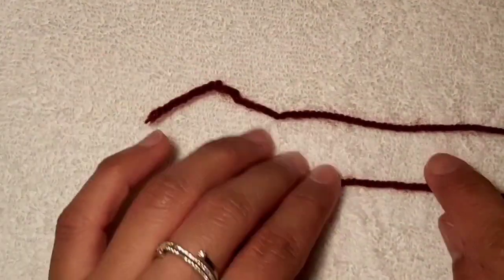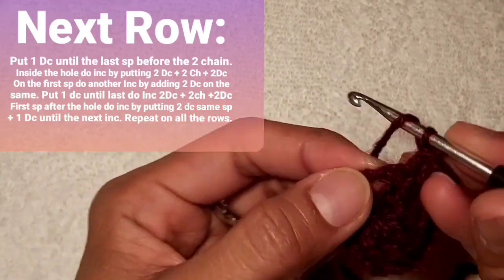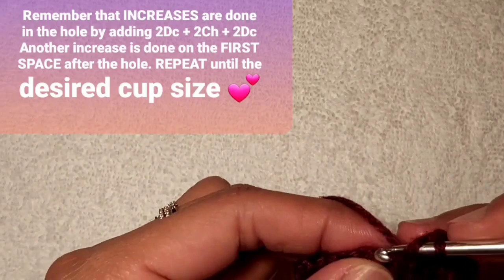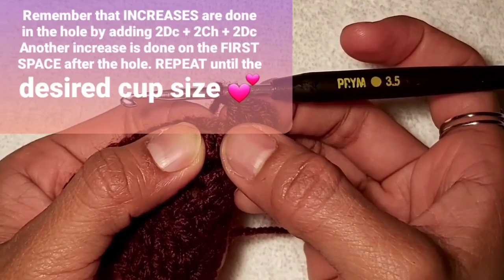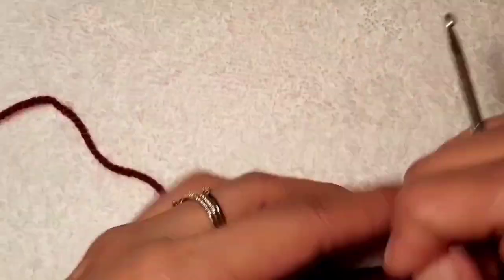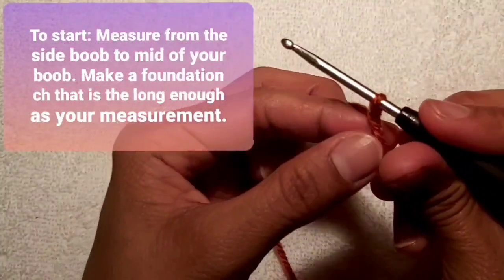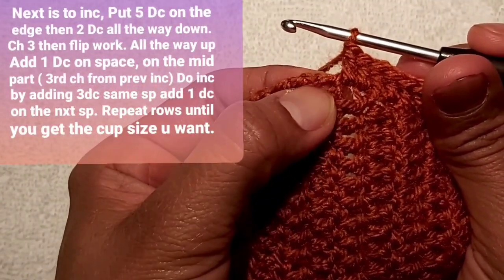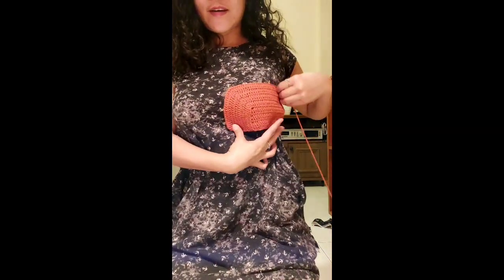HOW TO CROCHET CUPS FOR ALL SIZES PART 2❤💕|Taglish with instructions in Eng|DIY Tutorial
Hello my lovely crocheters! On this video I will show you how to make another 2 cups which is a bit moee challenging to make than the othee 1st 2 cups. But it eill be worth it ❤ Again, The good thing about knowing how to make cup is that once you are knowledgeable about the pattern it would be easy for you to play and explore all the possibilities. You can already put into reality all your imaginations 😍 I am very excited for you to make your own tops out of this cups!

Abbreviations used:

Ch- chain
Tog-together
St- stitch
Inc- increase
Patt- pattern
Prev- previous
Rem- remaining
Rep-repeat
Sp- space

Materials used:
✅Teddy's wool 100% acrylic Light worsted yarn in colors:
•Dark Bordo
•Shade
✅ 3.5mm hook
✅ Scissors

And

♡ Press thumbs up if you like the video and please leave a comment ❤
♡ Help me grow the channel by sharing it to your crafty friends.
♡ Enjoy watching and always have a good one!

Love always,
YhEL ❤💕